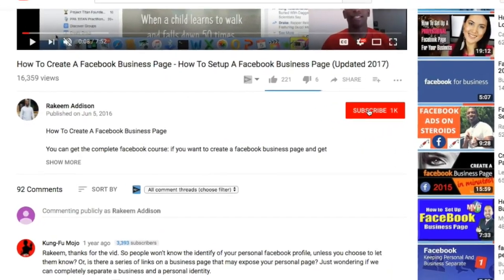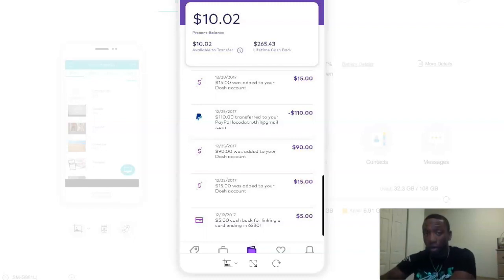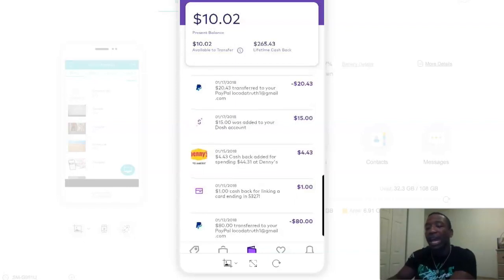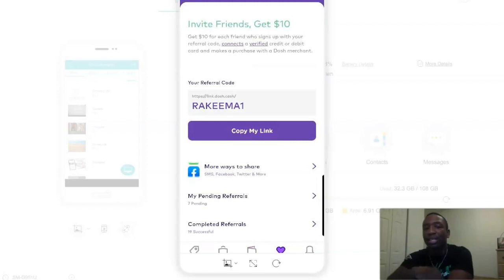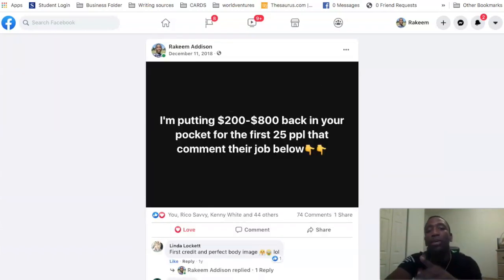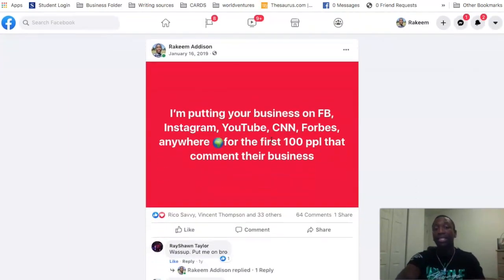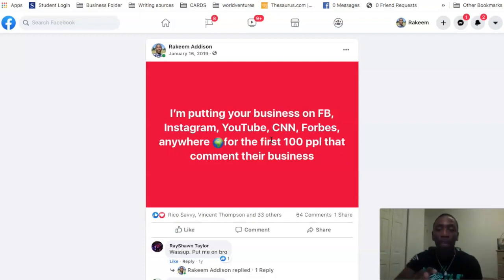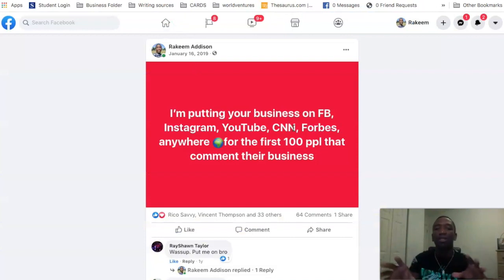I Tried This FREE App That Makes Money And This Happened...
➡️➡️➡️  In this video I am going to share how I tried this FREE App That Makes Money for 2020 and beyond & I will share things to know about apps that make money fast & what you need to know to change your life for good and most importantly I share the best tips for entrepreneurs to be successful and I share this money making app that actually works and is not a complete waste of time ...